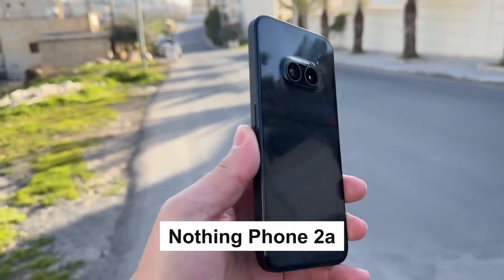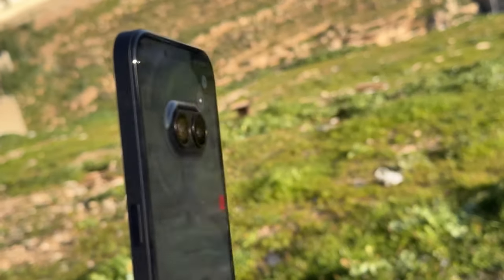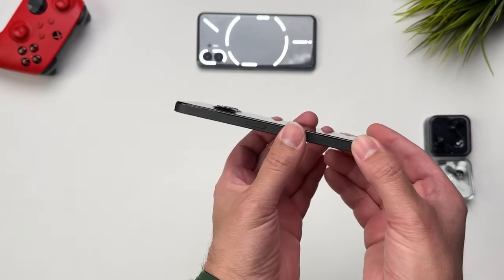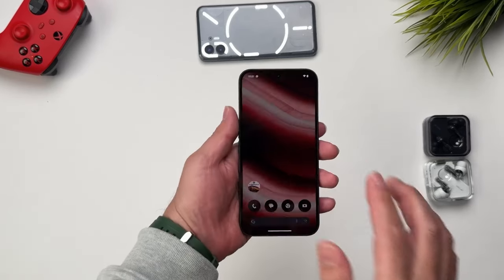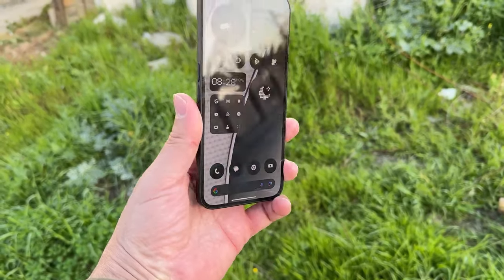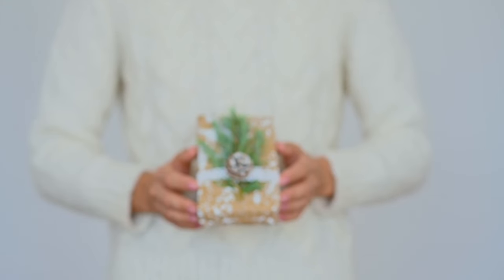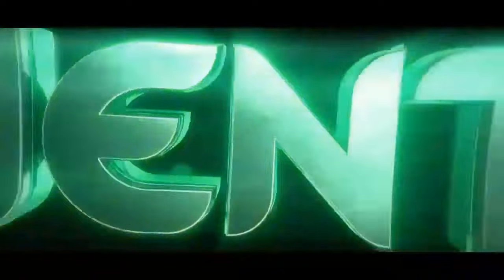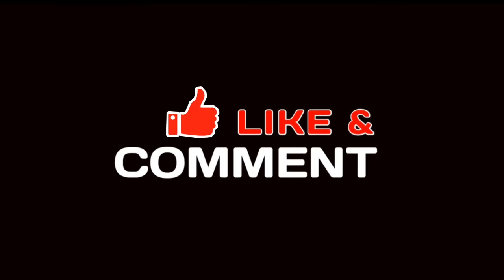Nothing Phone 2A Review | Good or Bad?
Welcome to the future of smartphones with the Nothing Phone 2a! In this video, we dive into the unboxing experience and review this highly anticipated device that promises to redefine our expectations of what a smartphone can be.

Join us as we peel back the layers of anticipation and excitement to reveal what lies within the sleek packaging of the Nothing Phone 2a. From its minimalist design to its cutting-edge features, we'll explore every aspect of this innovative device.

Discover the stunning display that brings your content to life with vibrant colors and crisp detail. Experience the power and efficiency of the latest processor, ensuring smooth performance for all your tasks and activities.

But the Nothing Phone 2a isn't just about what you see on the surface. We'll also delve into its intuitive user interface and innovative software features that enhance your everyday experience.

Whether you're a tech enthusiast or simply curious about the future of smartphones, this is one video you won't want to miss!

Let's embrace the future together with the Nothing Phone 2a!